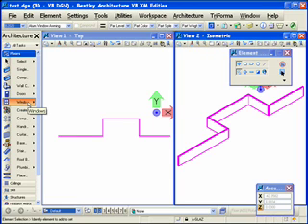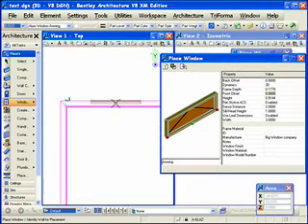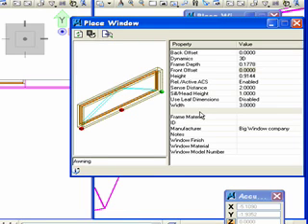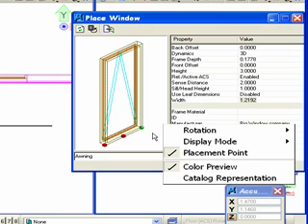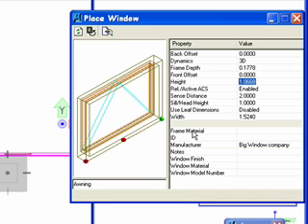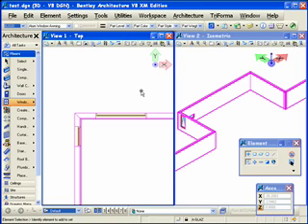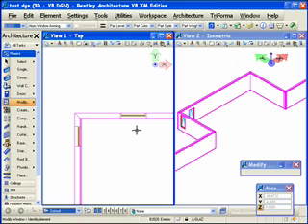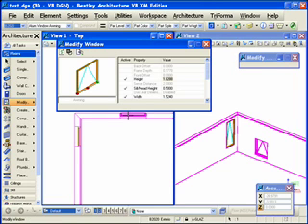Place and modify a window in Bentley Architecture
Lawrence Eaton walks you through how to place and modify windows in Bentley's Atchitectural BIM solution.

For a complete tutorial look for Bentley Architecture on iTunes